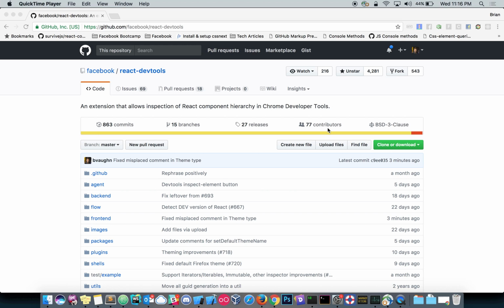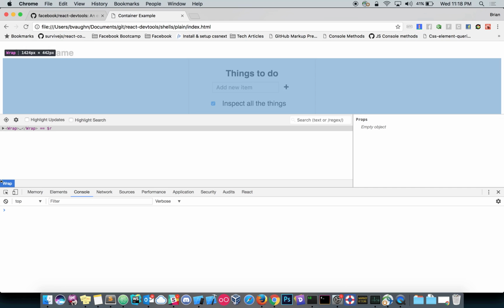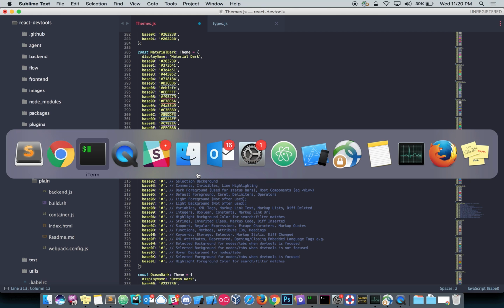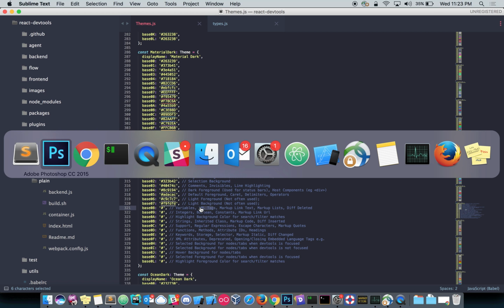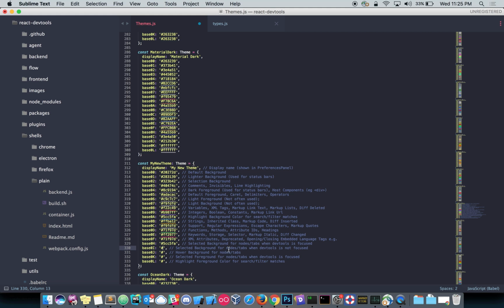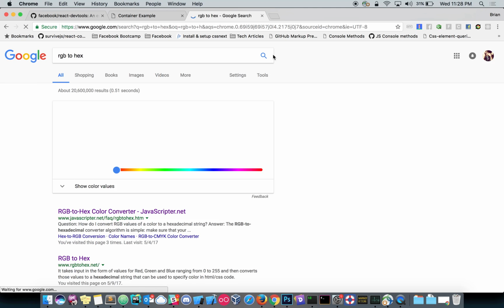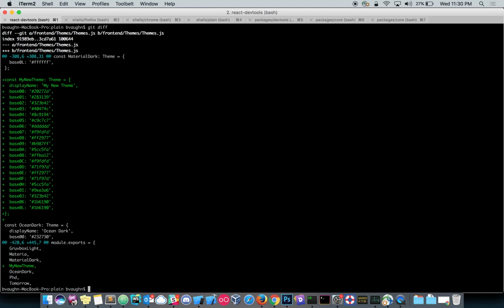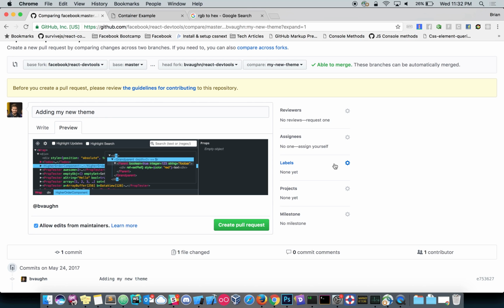Creating a custom React dev tools theme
This video walks through the process of creating a custom theme for React dev tools- from GitHub fork to PR submission.

PS. Sorry about my voice. I have a cold.